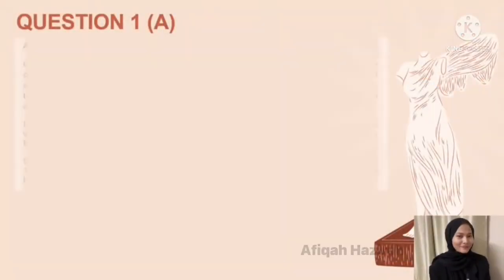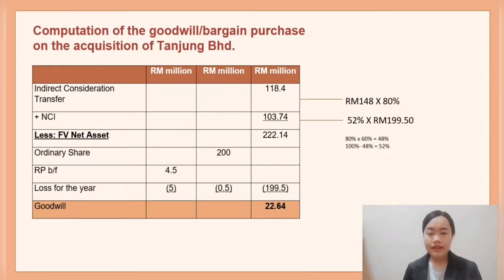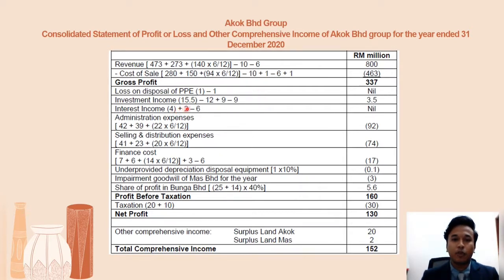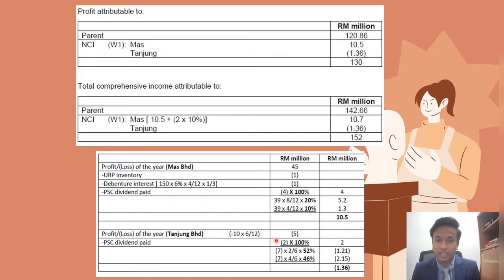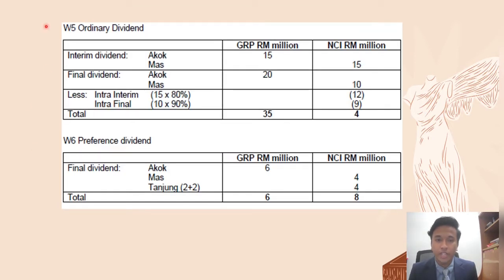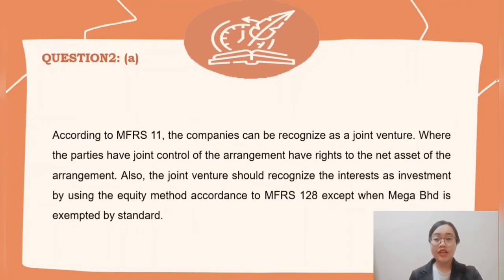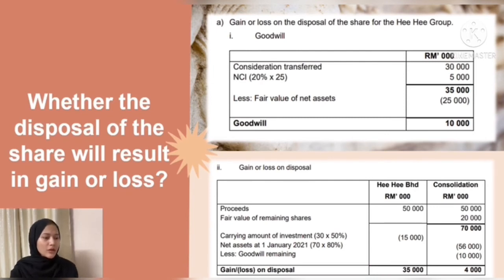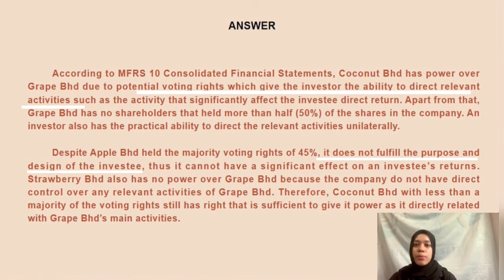FAR620 MAC2205D GROUP PROJECT ASSIGNMENT 1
GROUP MEMBERS
1.  ALIF MUHAMMAD BIN TAJUL ANNUAR 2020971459
2. AFIQAH HAZIRAH BINTI ISMAIL 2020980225
3. NUR EZWEEN EZRIQ BINTI MAZLAN 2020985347
4. NUR ANIS NATASHA BINTI NAZERI 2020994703